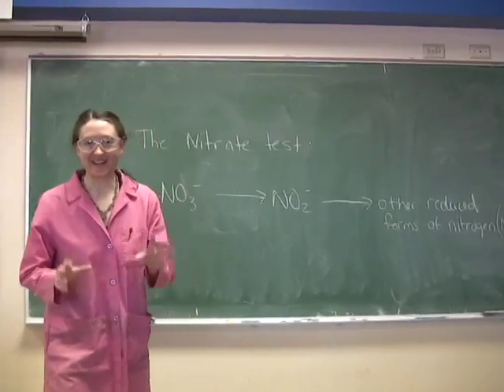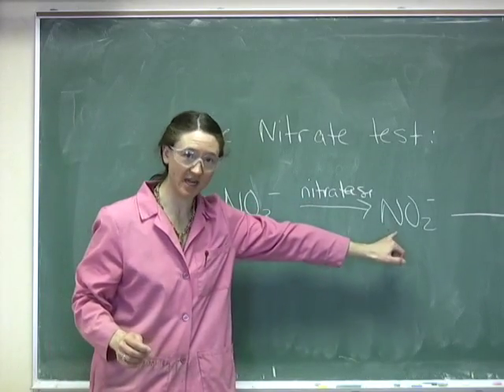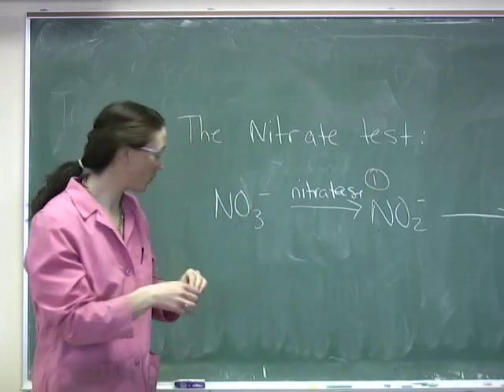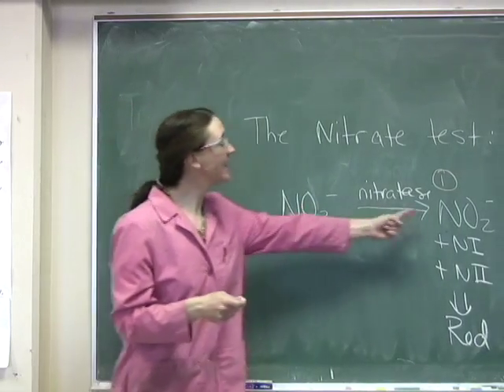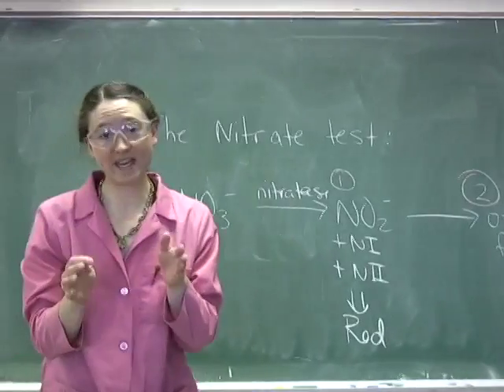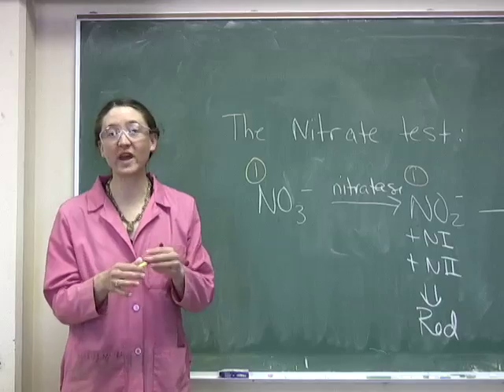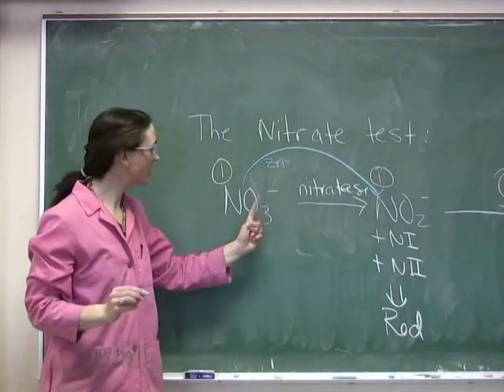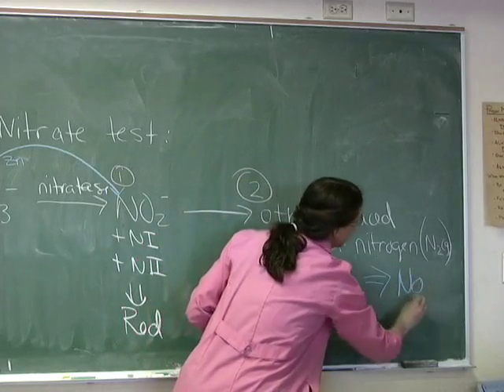Nitrate Test Results